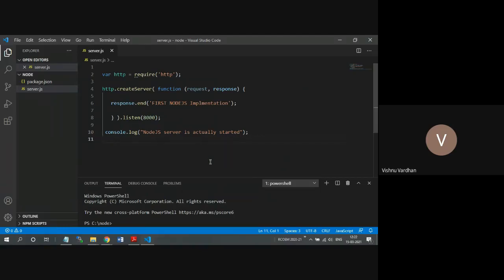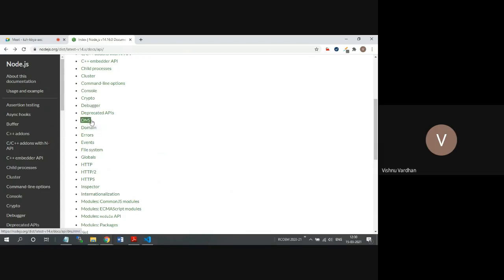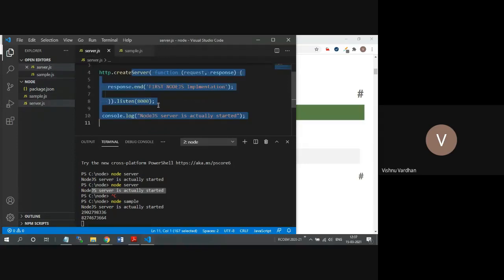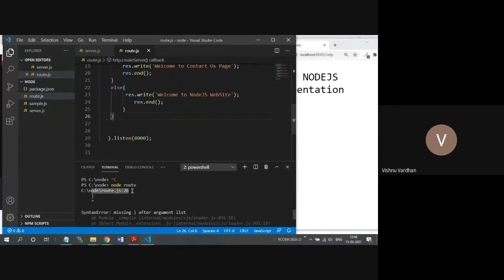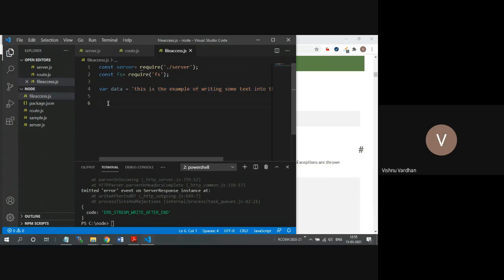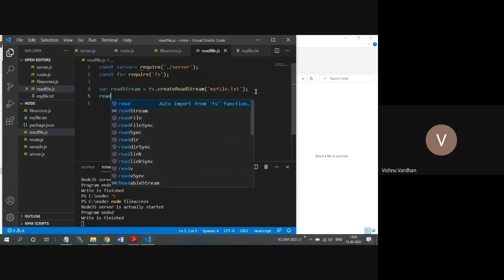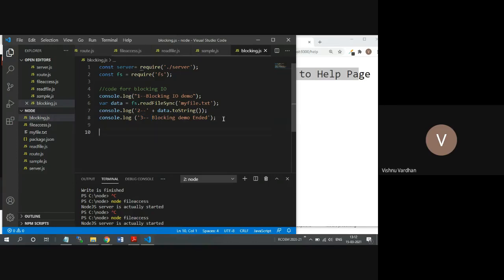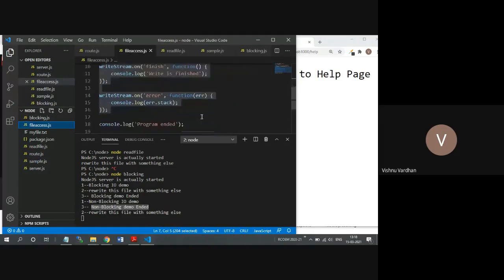39 NodeJs - Code Examples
NodeJs  - Code Examples